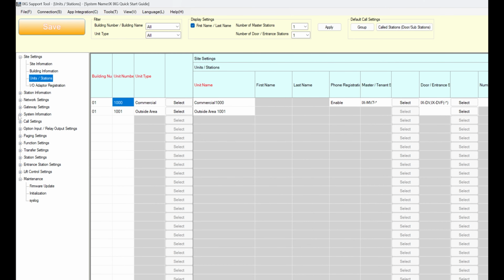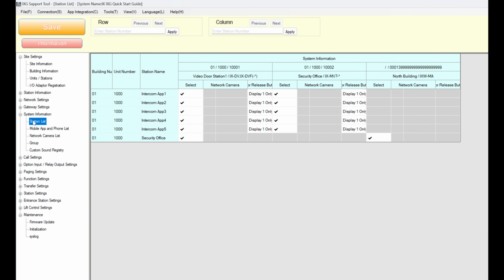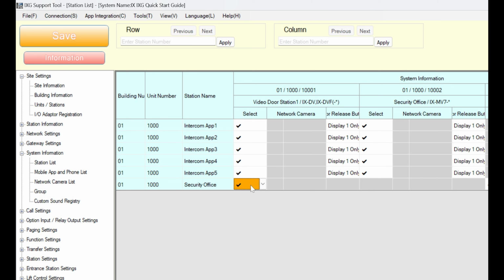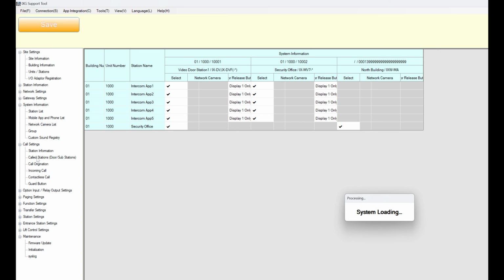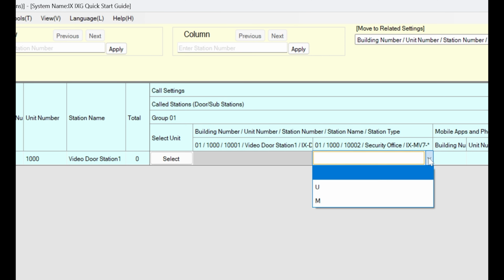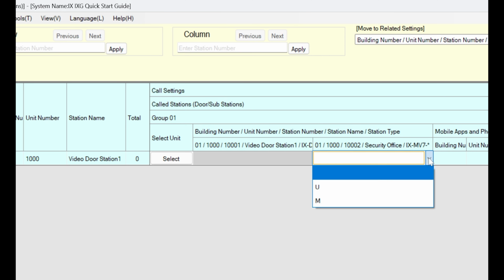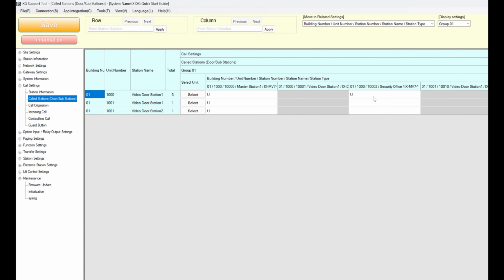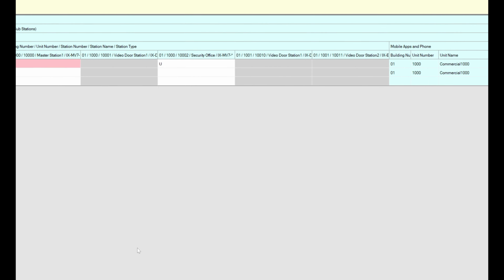IX | IXG Support Tool Guide | Address Books & Call Destinations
This video shows setting up station call destination and answering station address books using IXG Support Tool.

Download the newest firmware updates for IX | IXG Series stations